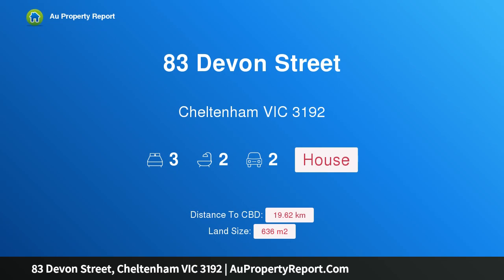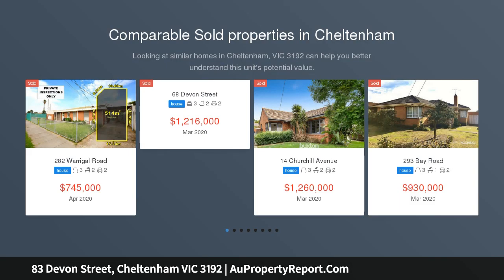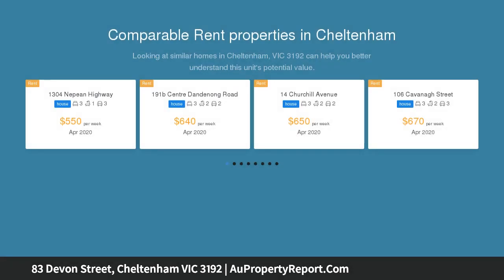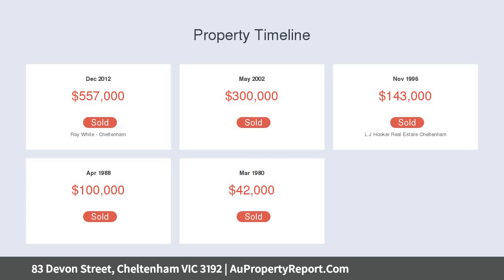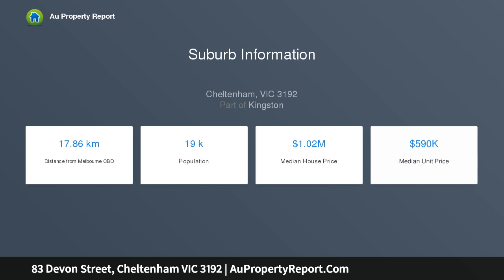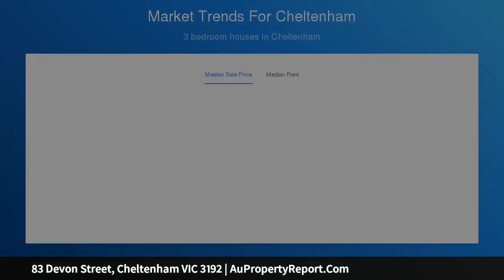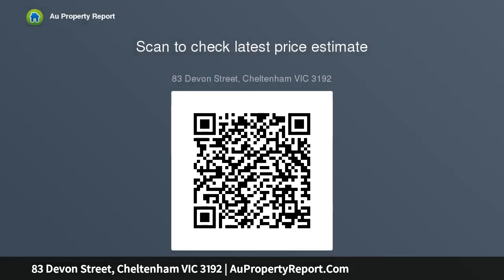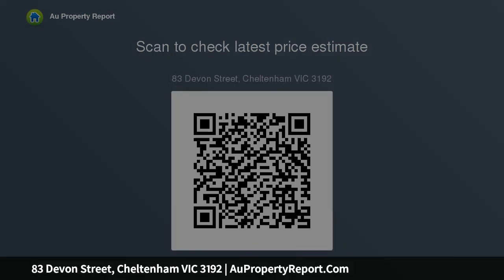83 Devon Street, Cheltenham VIC 3192 | AuPropertyReport.Com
83 Devon Street, Cheltenham VIC 3192
Property Type: house
Bedrooms: 3
Bathrooms: 3
Car Space: 2
Golden Triangle Address - Picture-Perfect Bayside Bliss!